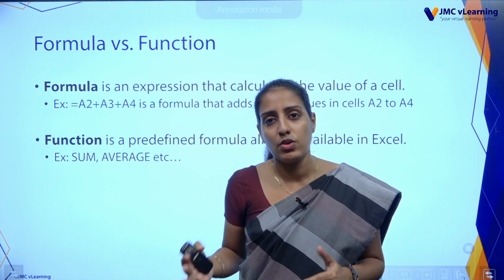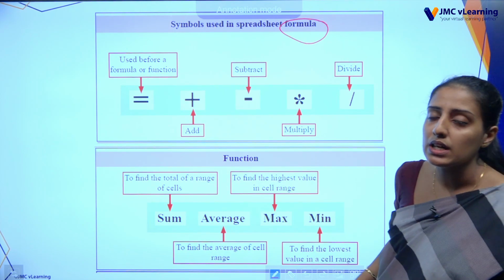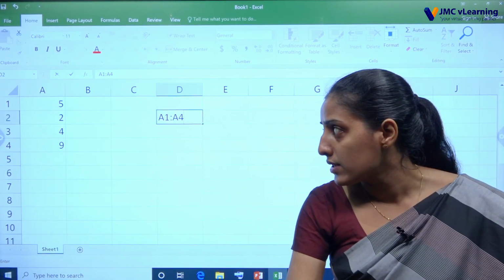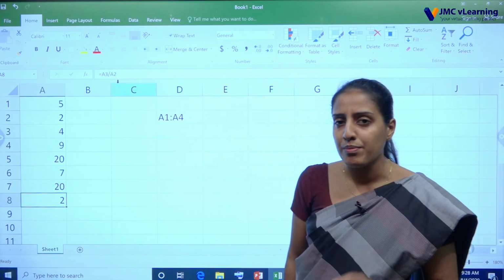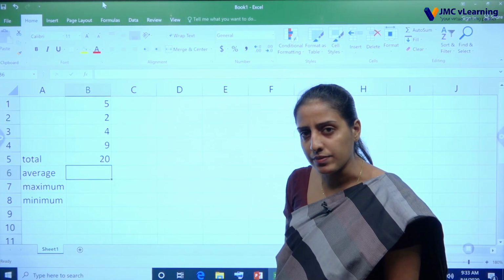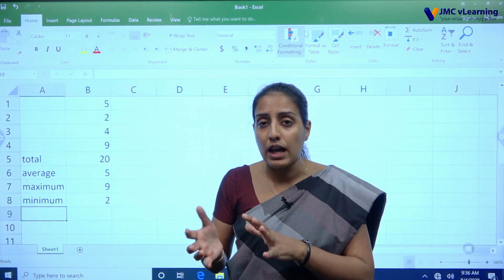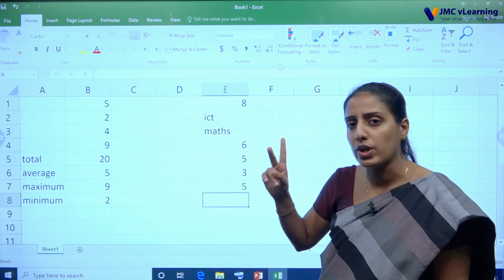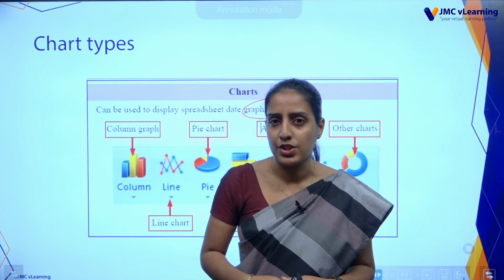Grade 9 ICT Unit 02 - Spreadsheets Part 03